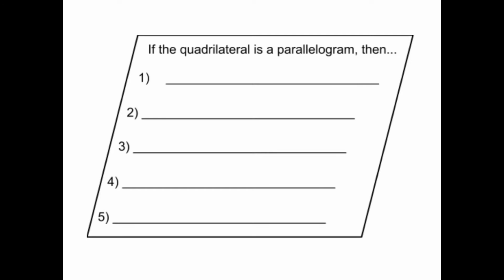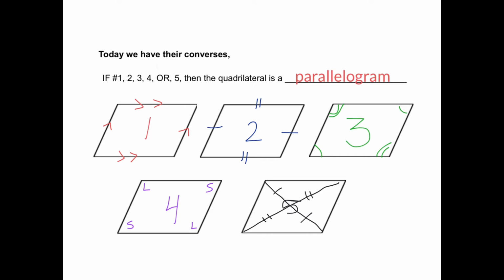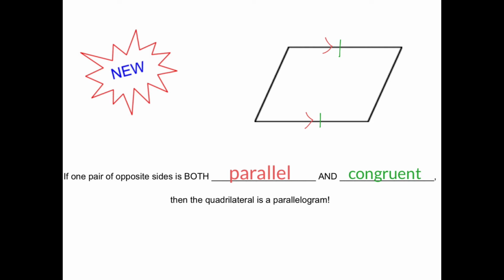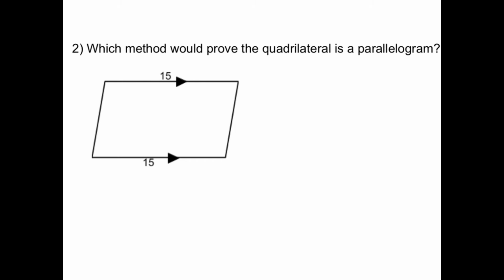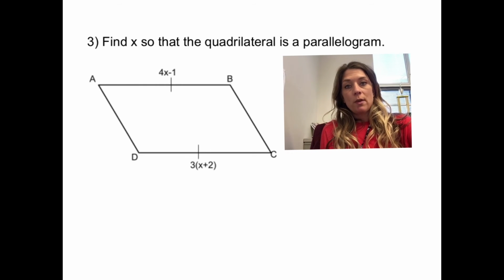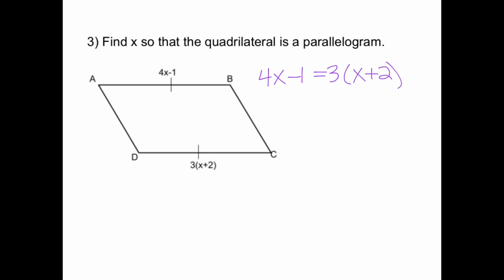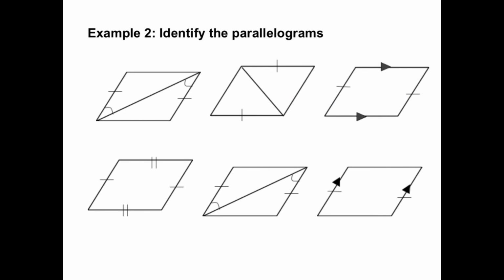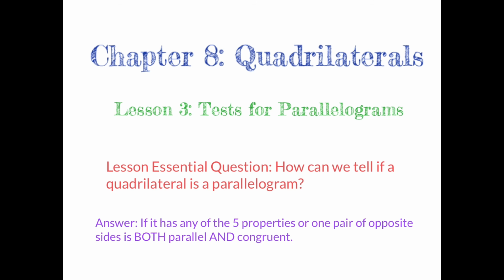Geo C8L3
Tests for parallelograms